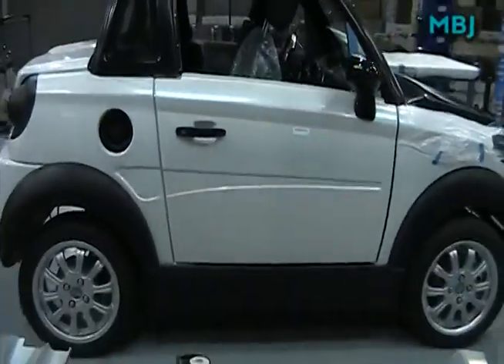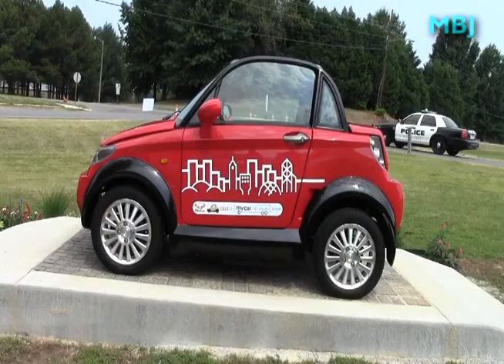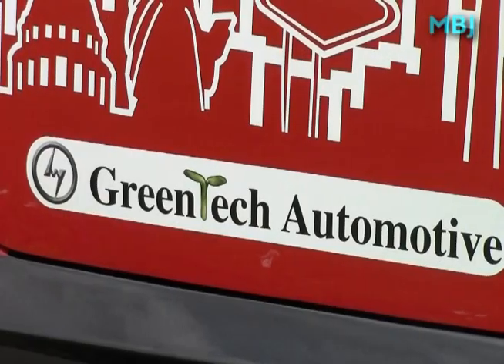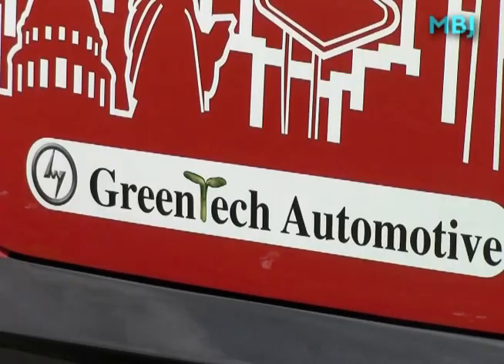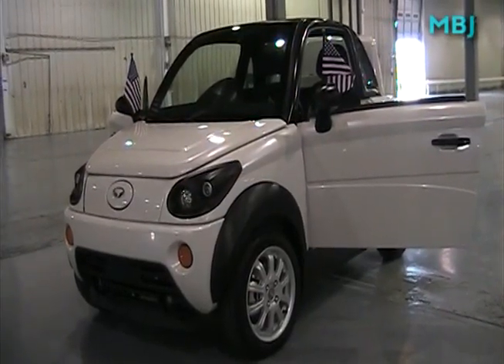Inside GreenTech Automotive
MBJ-TV gets a behind-the-scenes look at the new GreenTech MyCar automotive plant in Horn Lake.